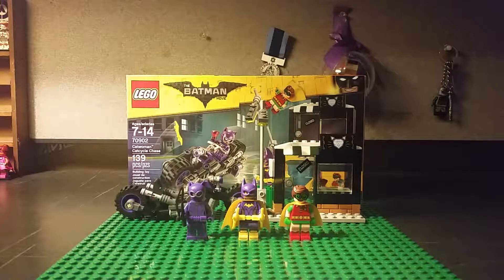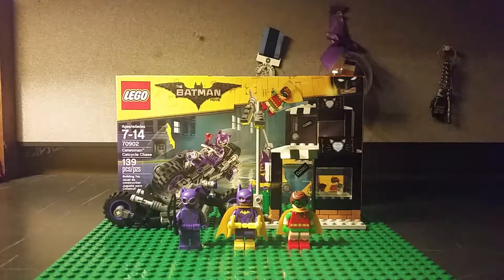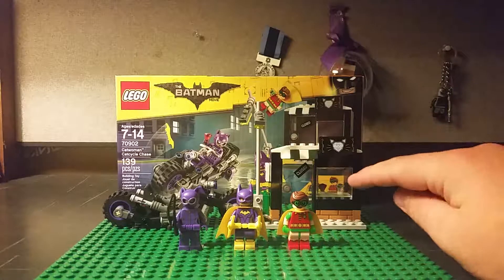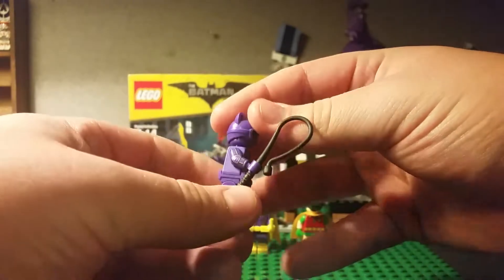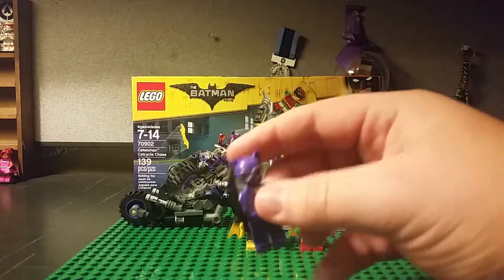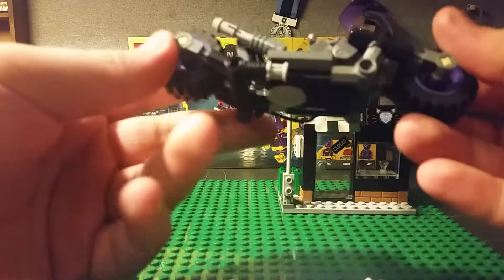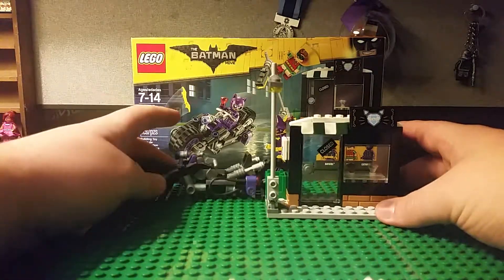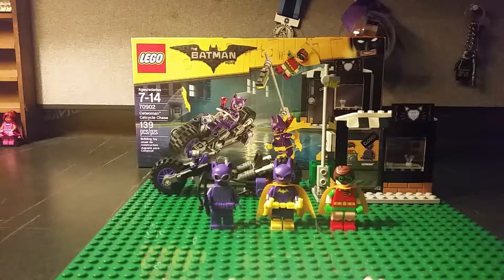The Lego Batman Movie set review (catwoman catcycle chase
The lego catwoman catcycle chase